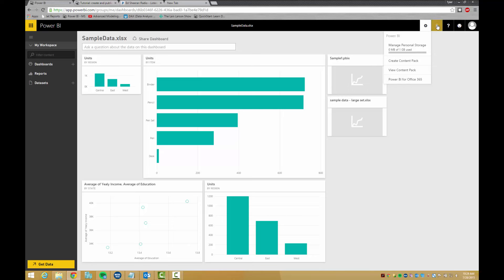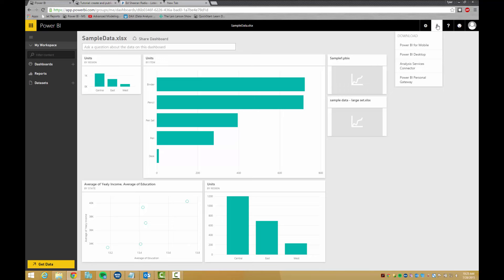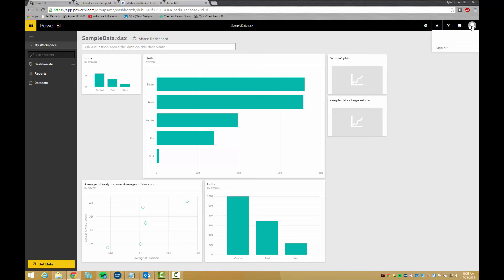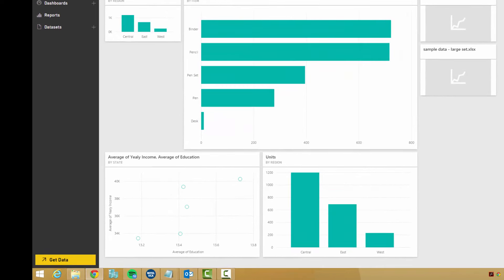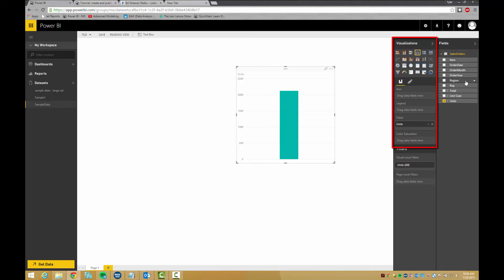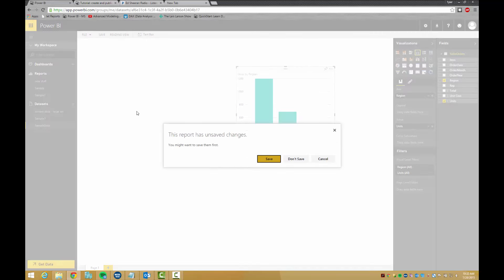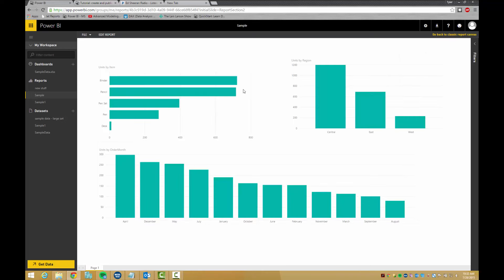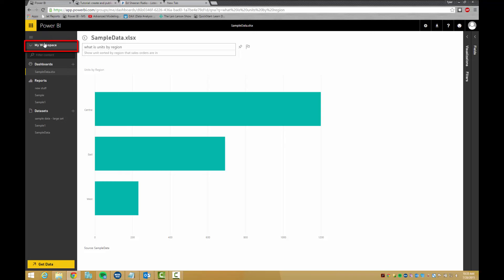Power BI Website - The Basics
A basic description of the menus on the Power BI website